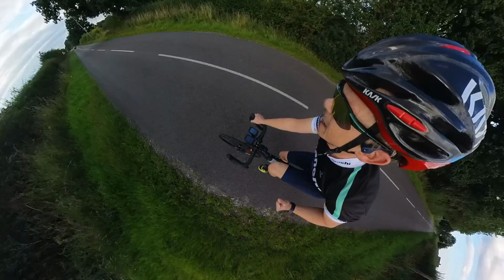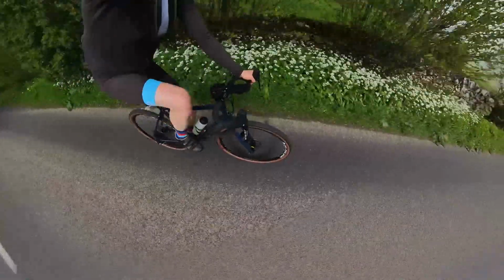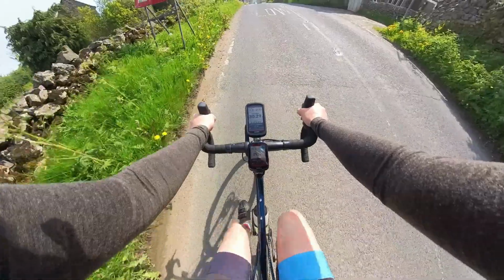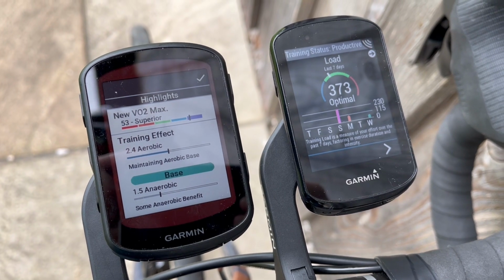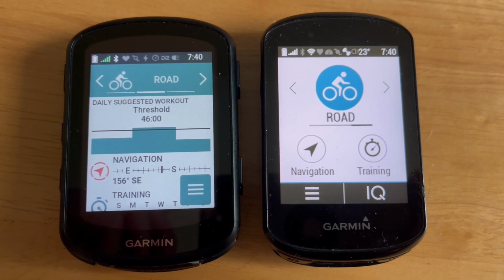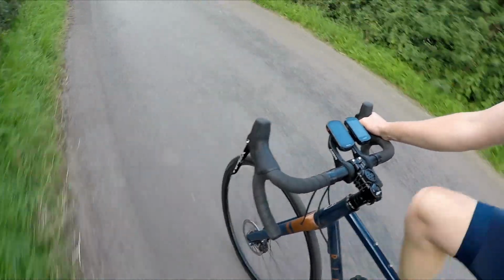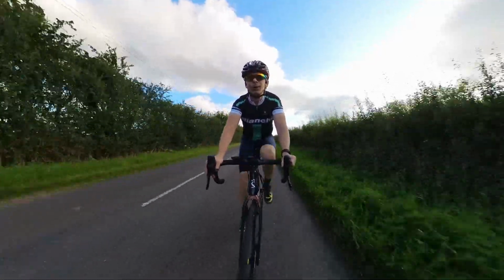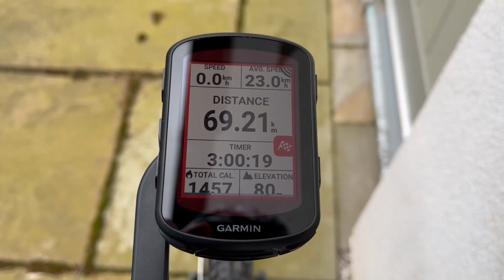Edge 840 vs 830: This Video Will Help You Decide...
In this video I compare the new-ish Garmin Edge 840 with the older Edge 830 to help you decide which is the better compact touchscreen bike computer for you.

🦙 Garmin Edge 840
🐑 Garmin Edge 830

👍🏻 MY CYCLING GEAR 🐐 A handy list of the tech, tools and clothing I use and recommend

🤩 MY TOP BIKE TECH RECOMMENDATIONS ON AMAZON 🐧

📖 WANT TO READ RATHER THAN WATCH? ✍🏻 Here is the blog post version